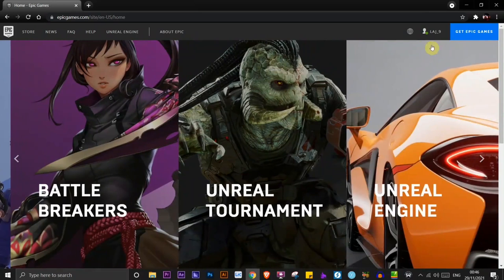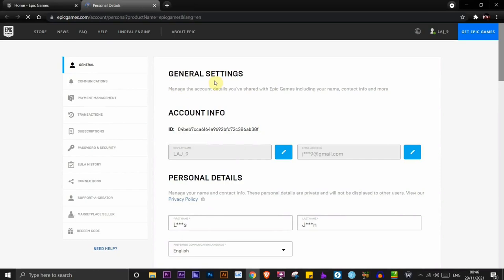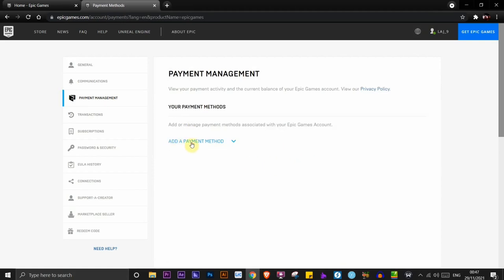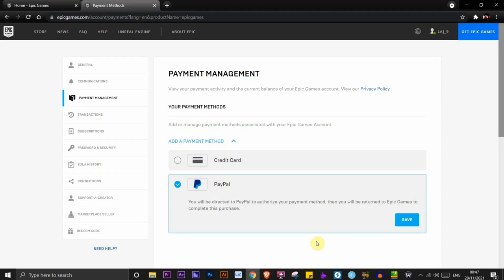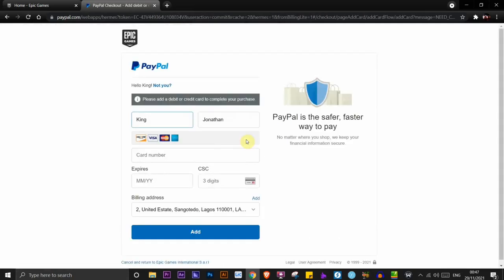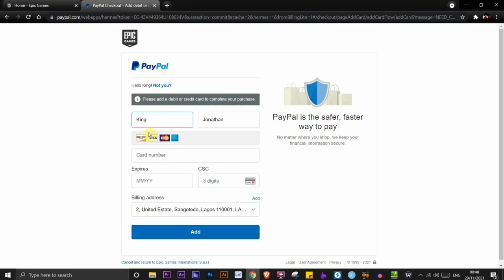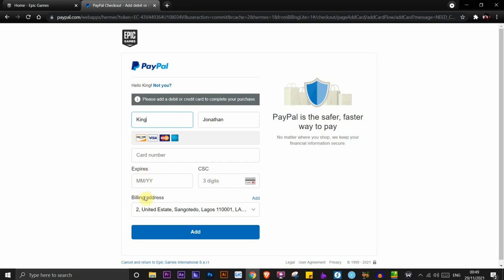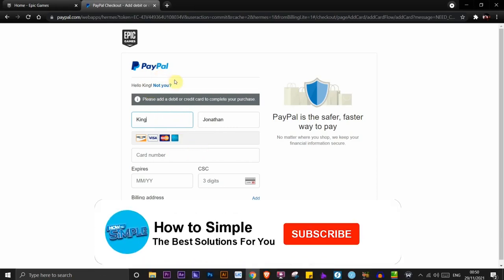How to Link PayPal to Epic Games Wthout Credit Card (2025)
In this video I'll show you how to add paypal to epicgames. The method is very simple and clearly described in the video. Follow all of the steps in the video, and add paypal account to epic games without a credit card